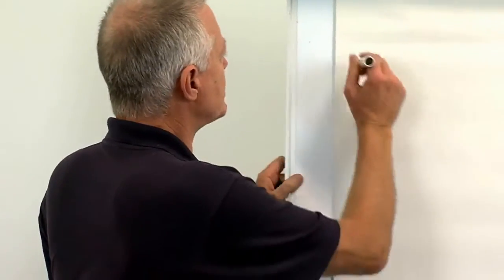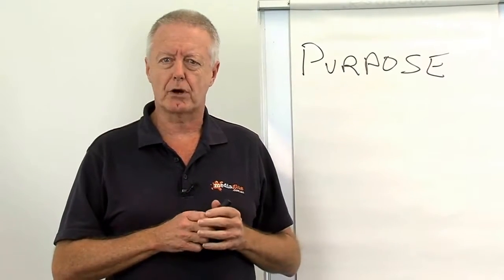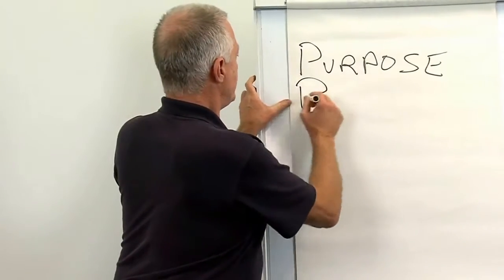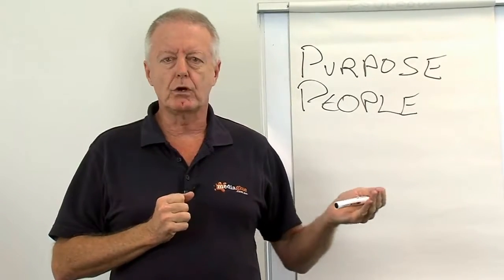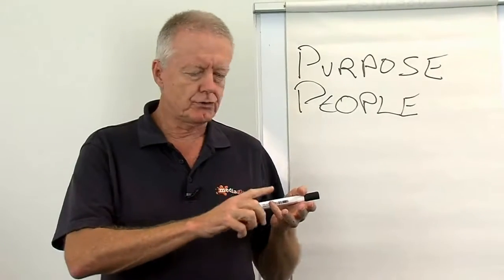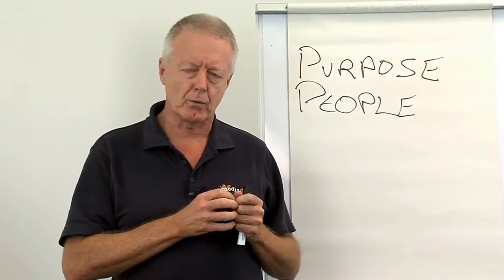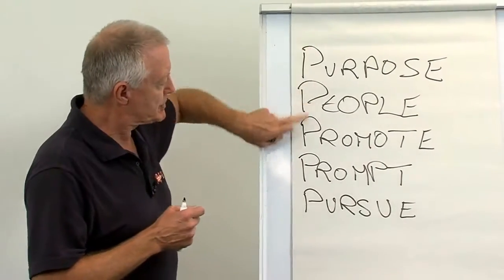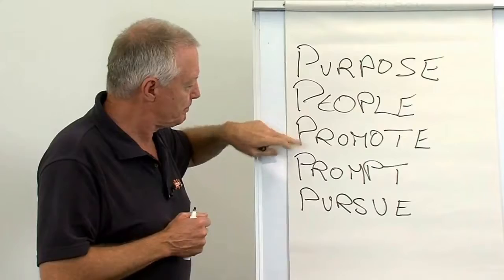5 Ps For Effective Website Performance Part 1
Getting the most out of your Website means it needs to be performing correctly. In this series of videos James Yuille from Mediaglue walks through the 5 P's for effective website performance.